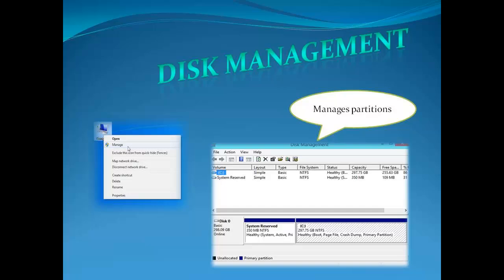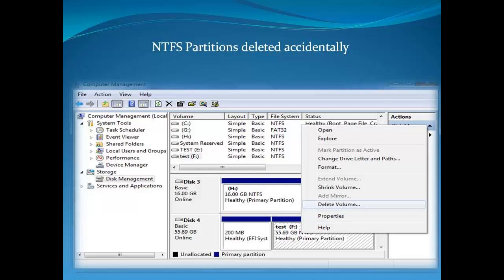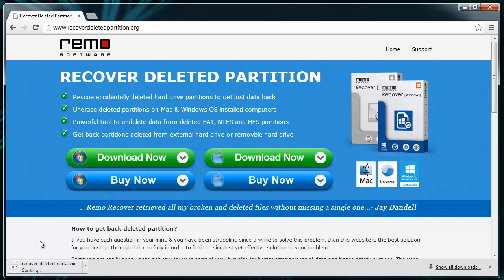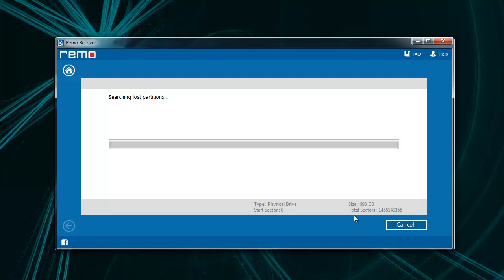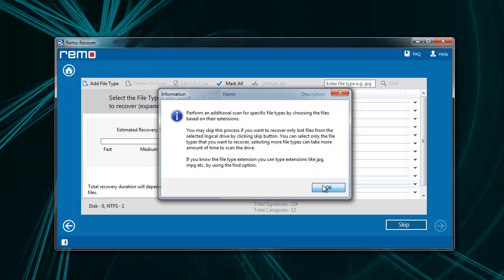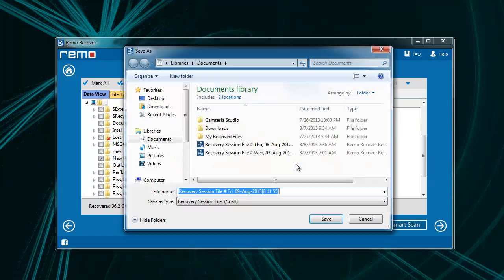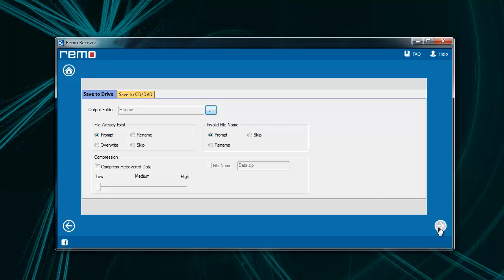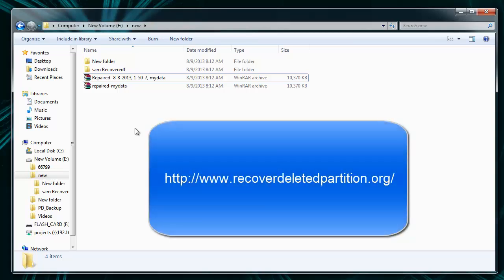Retrieve Data from Deleted NTFS Partition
- Have you accidentally deleted NTFS partition while using Disk Management Utility? If so, then watch this video to recover back data from deleted NTFS partitions on Windows OS.